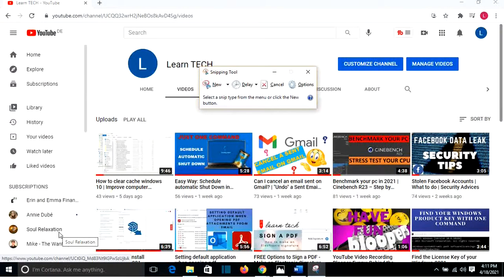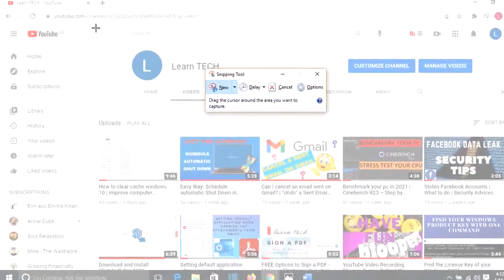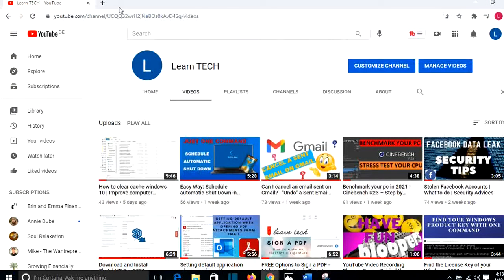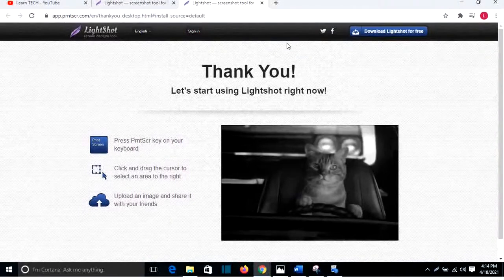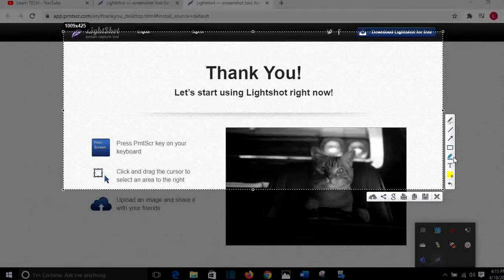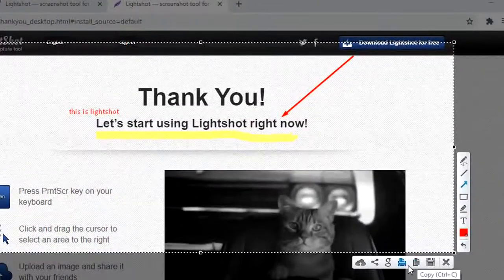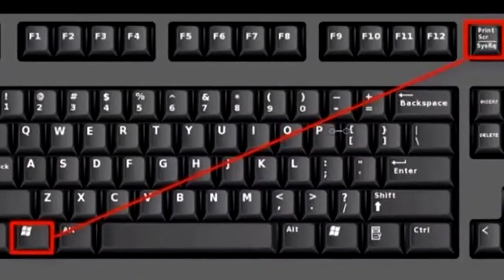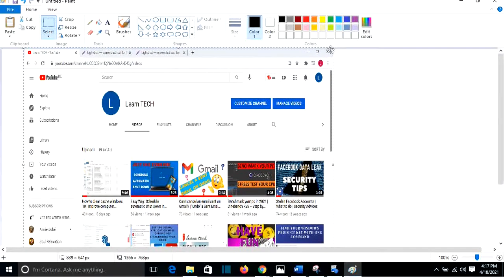How to take print screen on Windows | 3 easy ways to take a screenshot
Hello everyone
I hope you are having a great time
At this video at Learn TECH I will show you 3 methods how to print screen on your computer
The first method is by using the built in application of Windows Snipping Tool
The second method is by using a program which is called: lightshot

I will put the link on the description where you can download it.
Its really easy to download and install it and it has many features that can help you to edit the picture that you will screenshot.
The last method is by using the keyboard of your computer. In different computers or keyboards could be a different way how to do that, but the standard way is by pressing the windows logo and then find the print screen key on your keyboard.
What is covered on this video:

Print screen on Windows
how to take print screen on windows 10|3 easy ways to take a screenshot
how to do print screen on windows 10
how to do screenshot on windows 10
how to take  screenshot
Screenshot on Windows
How to print screen on Windows
how to take print screen on windows 10
how to take a screenshot on windows 10
how to print screen on computer
print screen windows 10
how to screenshot on windows 10
how to screenshot on pc
screenshot on pc
how to do a screenshot
how to print screen on windows 10
screenshot
how to take screenshot on laptop
how to screenshot on mac
lightshot
Edit a screen shot picture
Download Lightshot
Install Lightshot
Lightshot Features
Take a screen shot with Lightshot